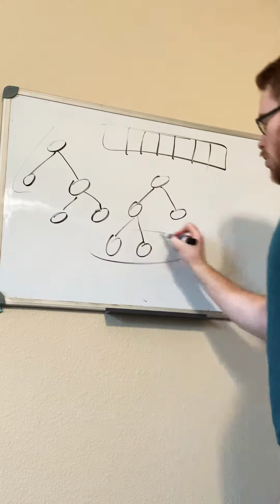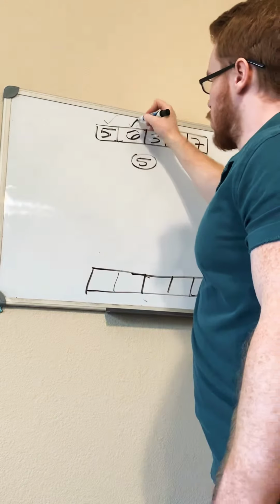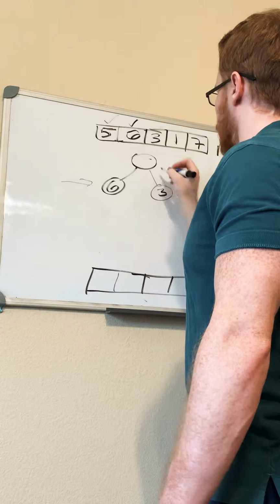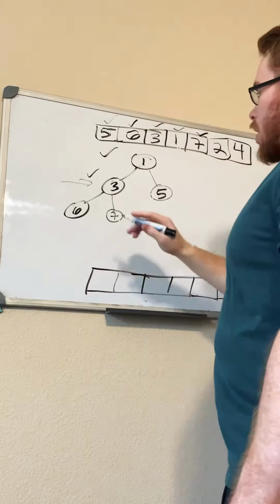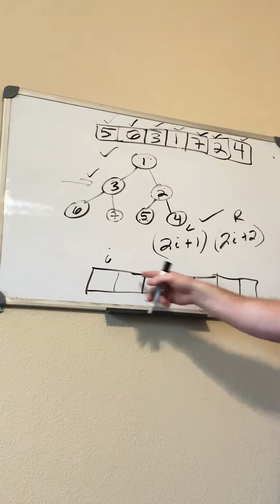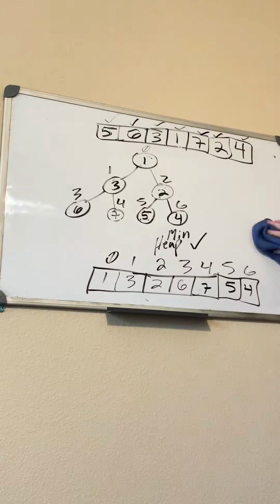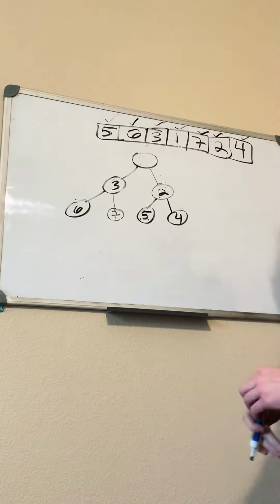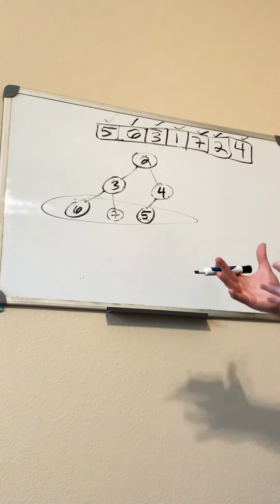Binary Heap- Data Structures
Quick Overview of Binary Min Heap insertion/deletion